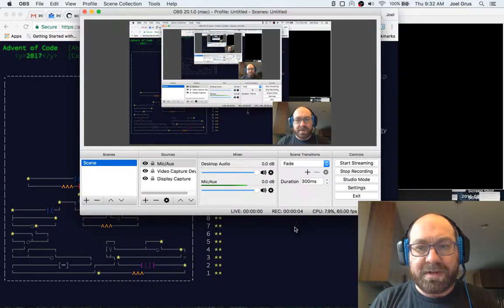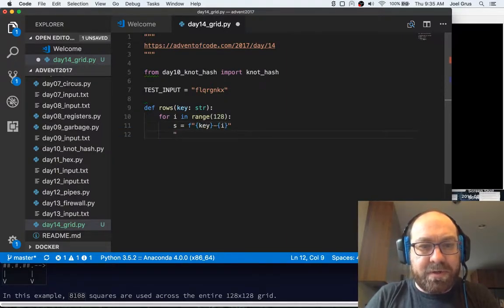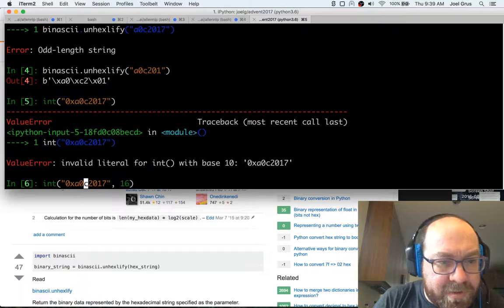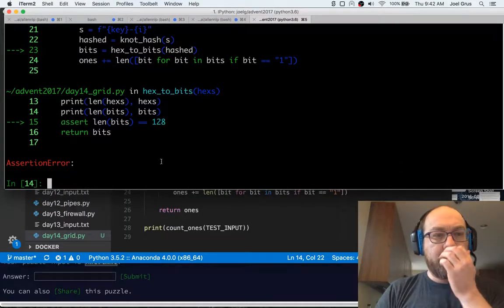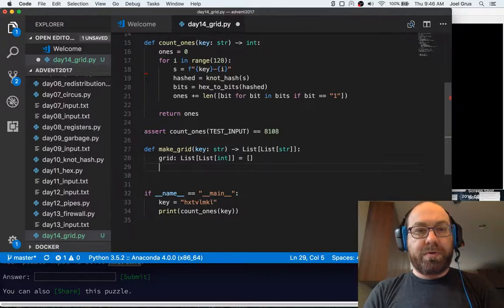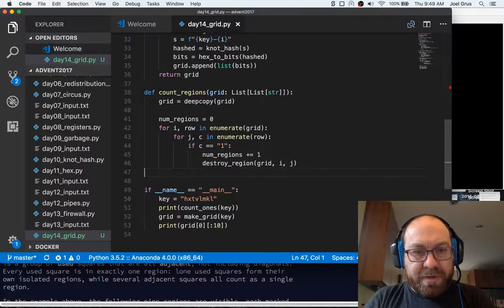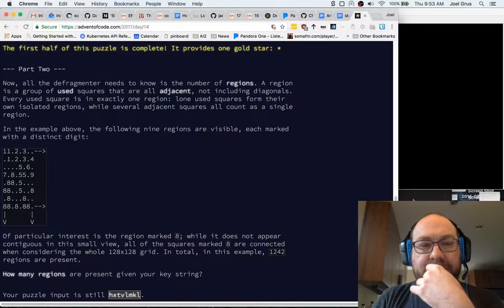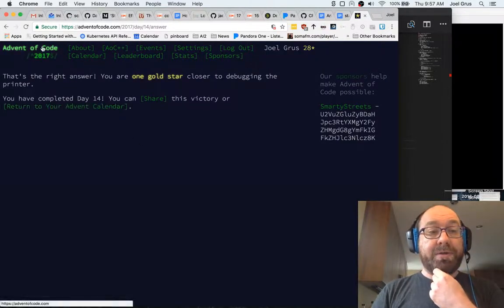Joel Grus - Advent of Livecoding - 2017 Day 14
The first part is straightforward but hidden behind an overly complicated story. The second part is actually a question I've been asked in coding interviews, so you better believe I know how to solve it now.